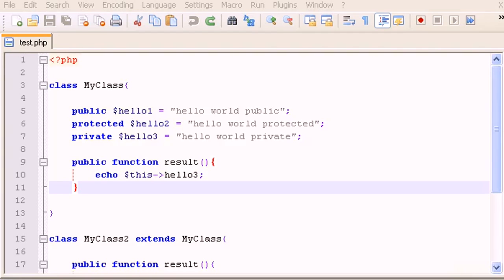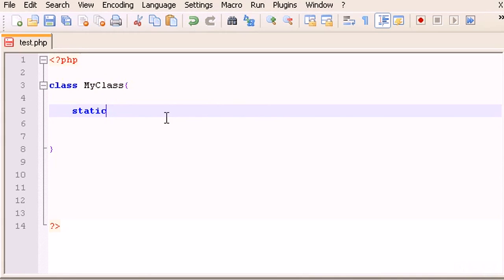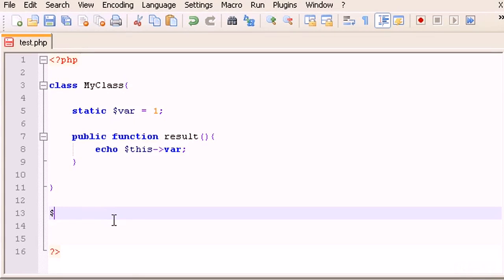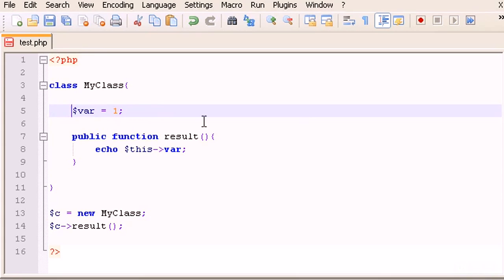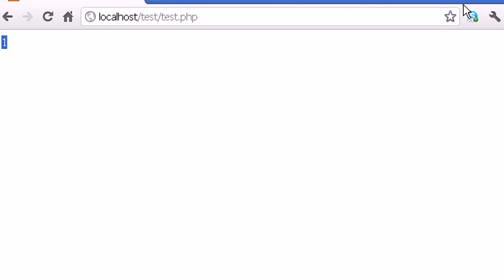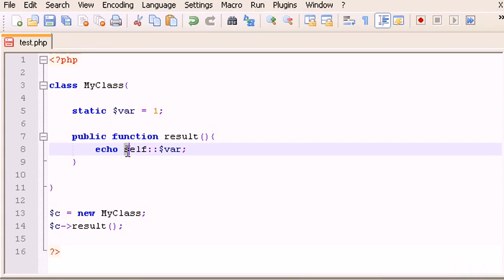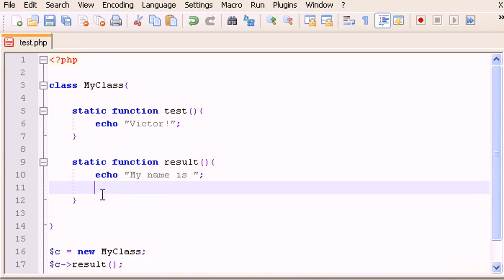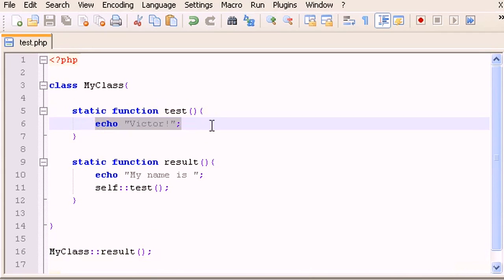62 Static Properties (Section PHP & MySQL)